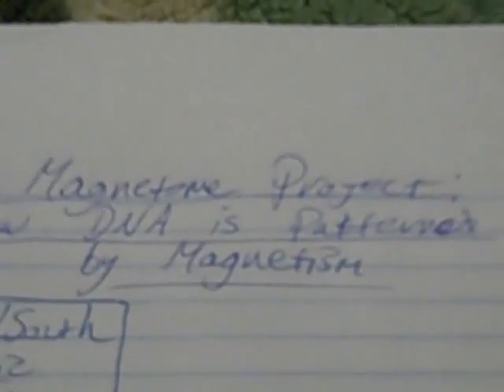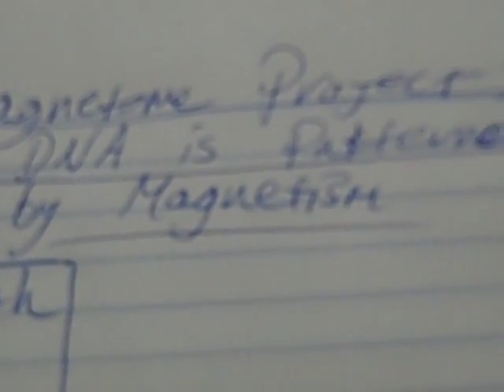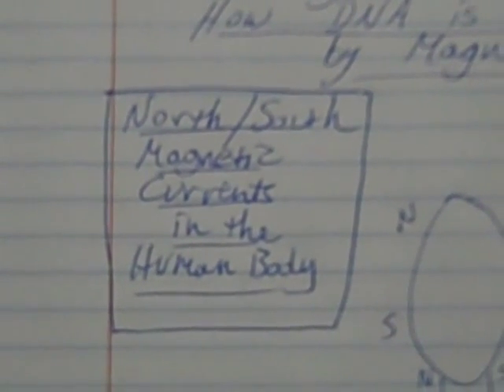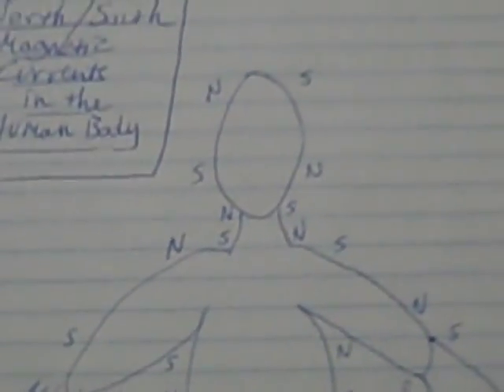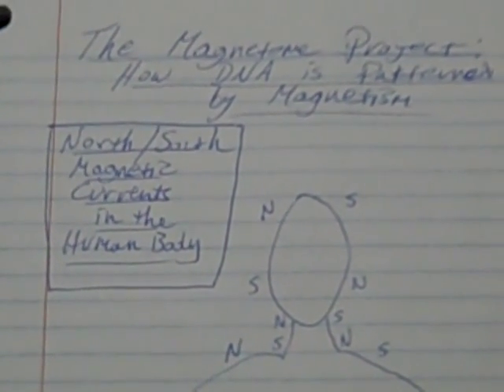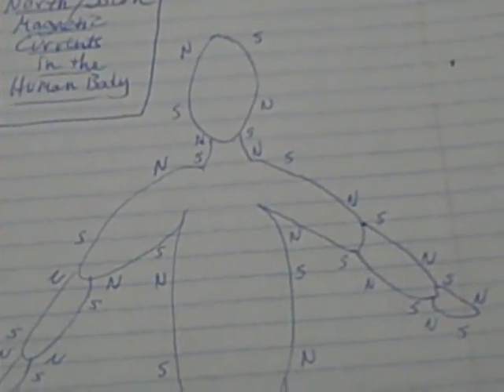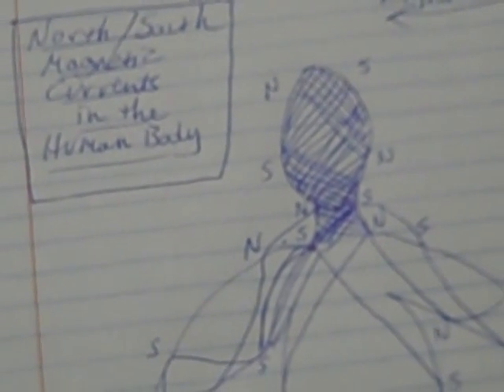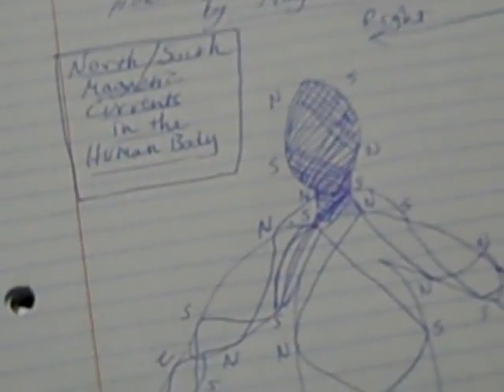DNA is Patterned by Magnetic Currents!!! 1 of 2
This is the first part of a 2-part audio-video series showing the way to understand how magnetic currents flow in, around and throughout the body, shaping the human form. This shows how the magnetic polarities alternate both horizontally and vertically throughout the head, neck, arms, torso and legs. This is not an exact or precise model but clearly shows the correct approach for Artists, 3D Modelers and Mathematicians to derive an accurate model that is scientifically predictive.

Four salient features of this model that jump right out at me are the following:

1. Magnetic current flows may explain roundedness of shoulders.

2. Magnetic cross-flow patterns clearly outline muscle striations.

3. Explaination for the Double Helix pattern of the DNA.

4. A magnetic model of the human body can explain finger-print whorls.

There are probably many other insights - in ALL areas of scientific study, research or theory into the human body - that can be ascertained through just this simple conceptual model. Remember Occam's razor!

Welcome to the "Magnetome Project."

Thanks,

G.